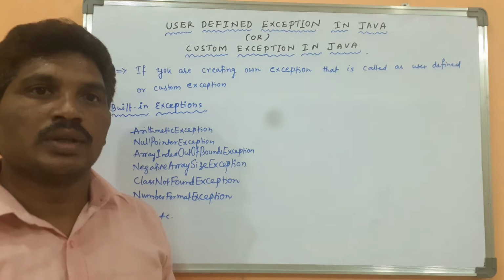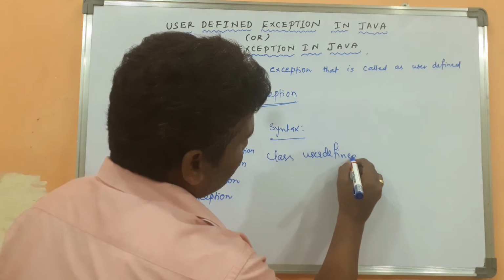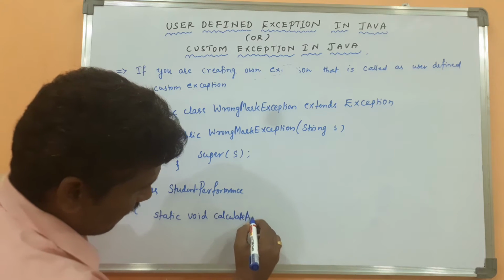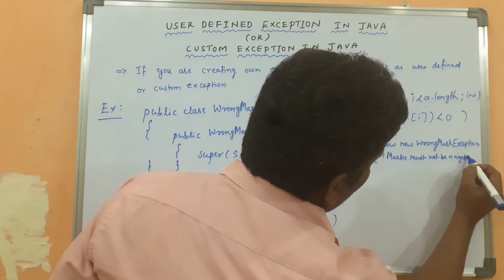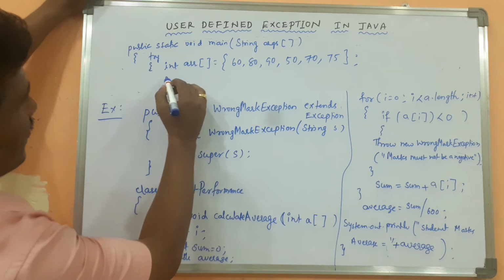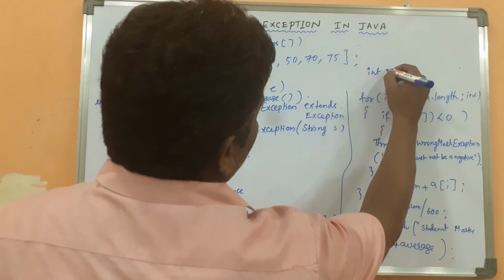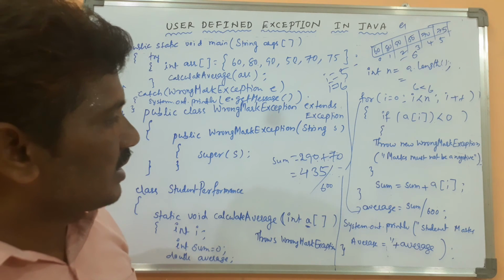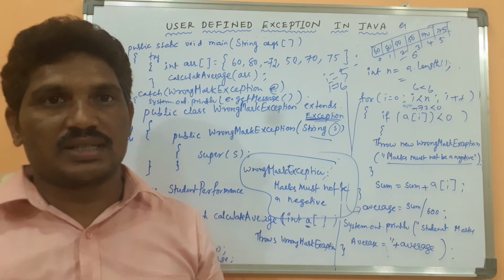Custom Exceptions in Java | User Defined Exceptions in Java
What are user-defined exceptions in Java.
How to create a custom exception by extending the Exception  class.
When and why to use custom exceptions..